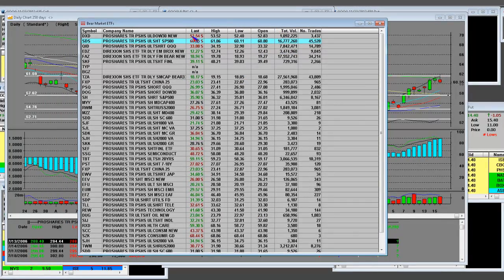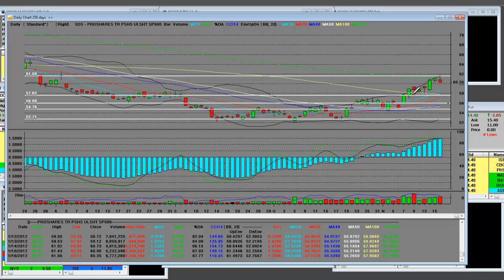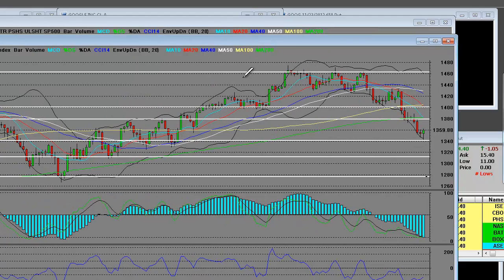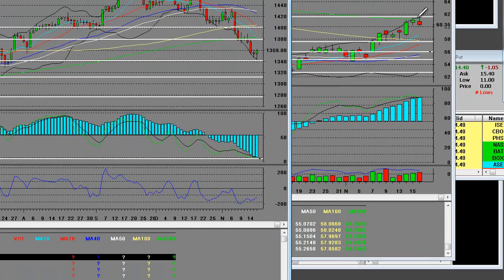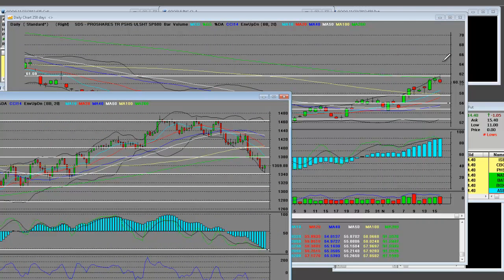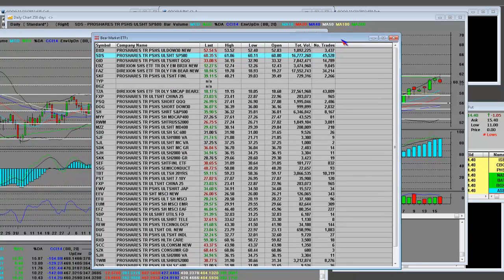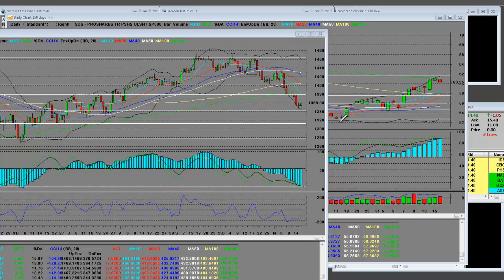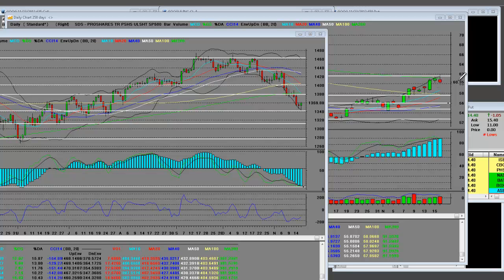Understanding Technical Analysis on ProShares UltraShort S&P 500 (SDS)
Other Links